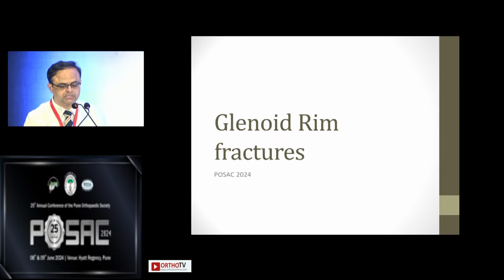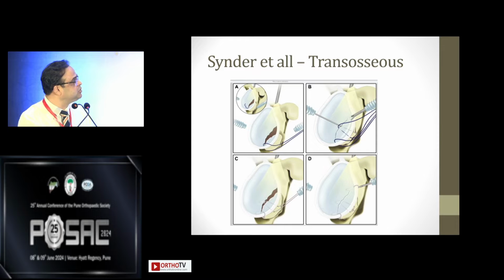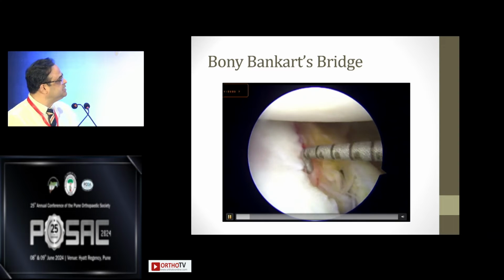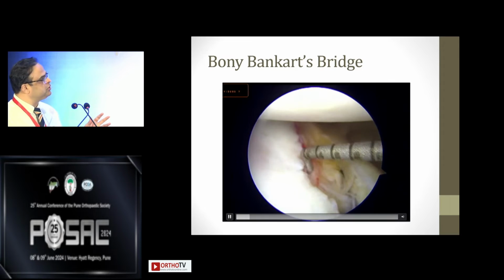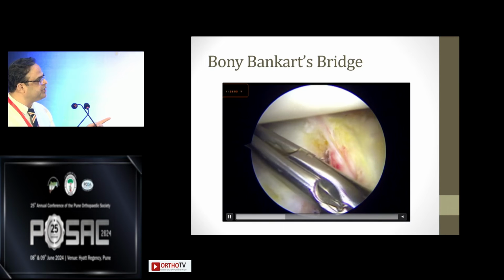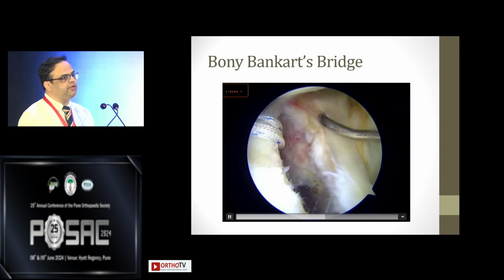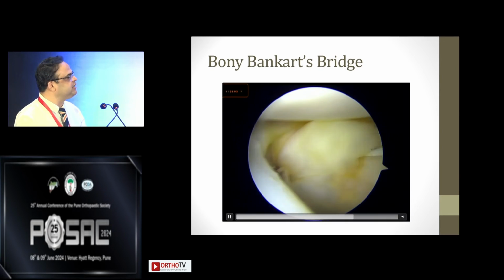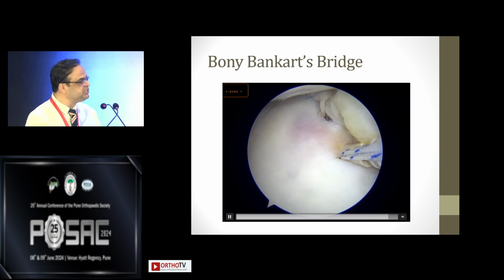POSAC 2024 : Glenoid Rim Fractures - Dr. Abhay Kulkarni